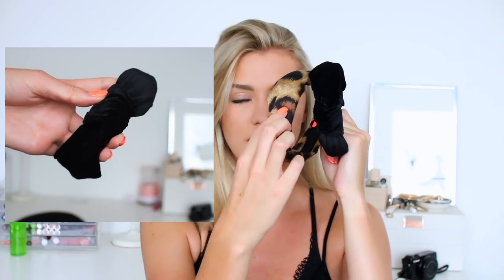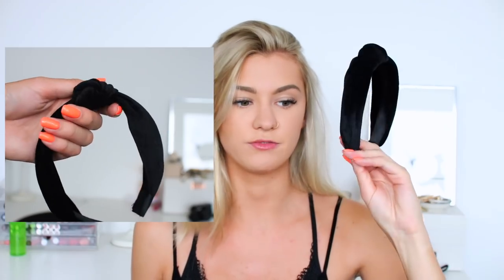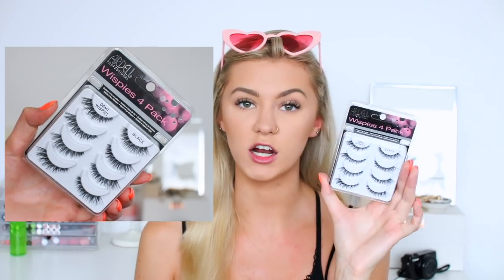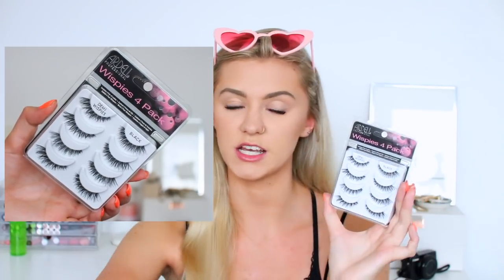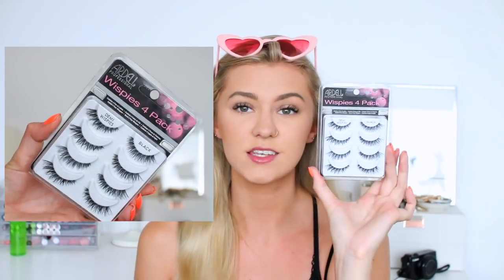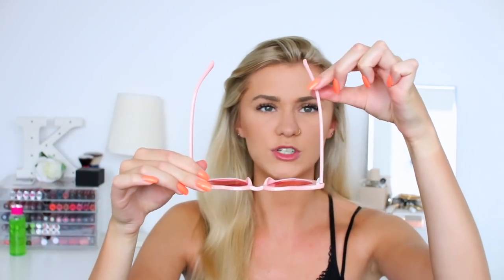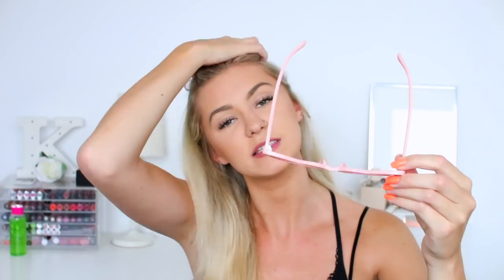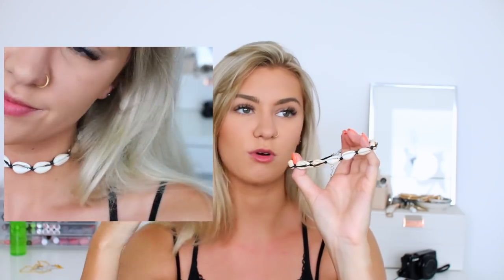AMAZON BARGAINS | Fashion Trends On a Budget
Leopard headband
Black hairband
Sunglasses chain
Red hat
word clips
Shell necklace
Flash cards
Hair ties
Phone case